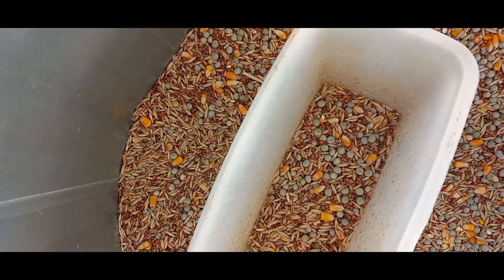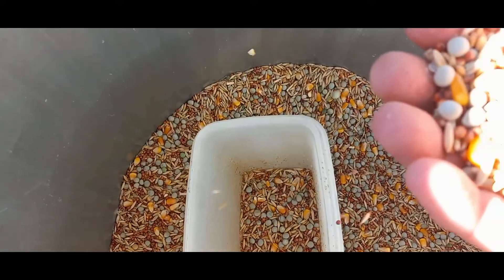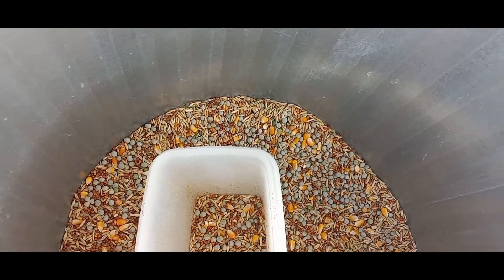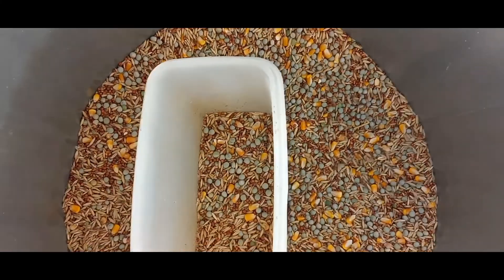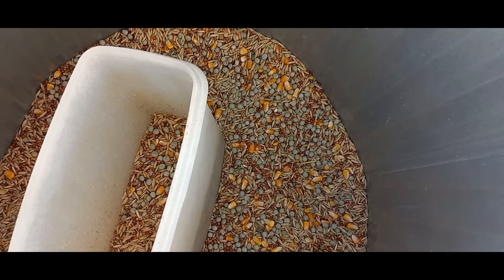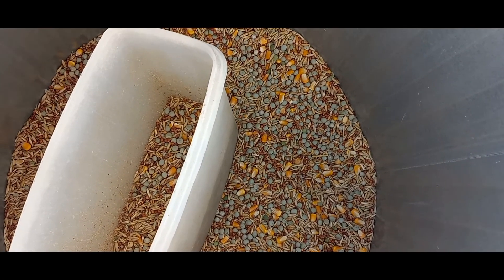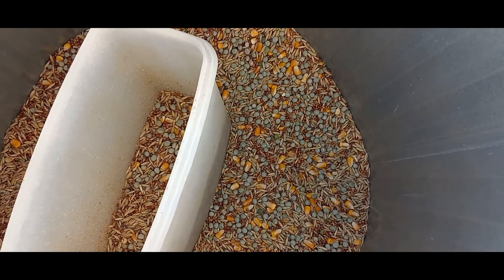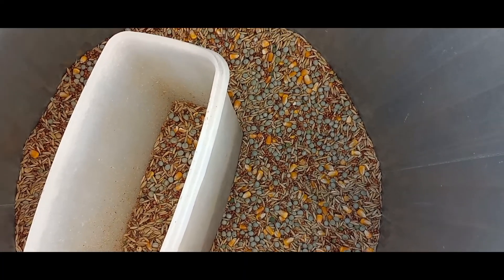Homemade chicken FEED mix FAIL!!!